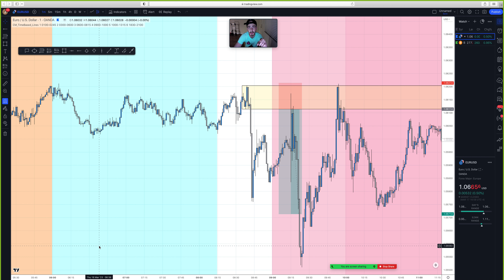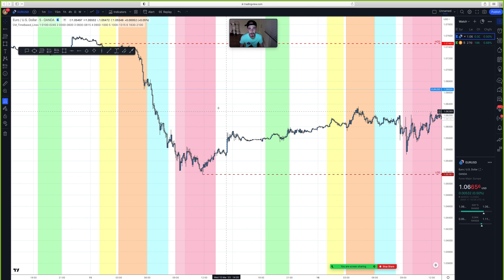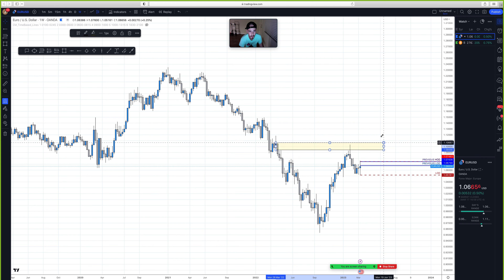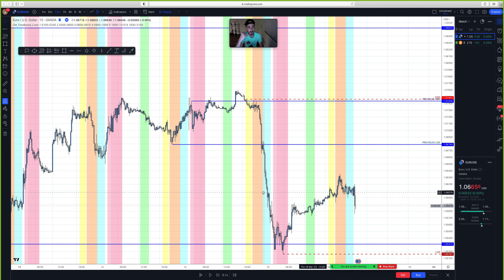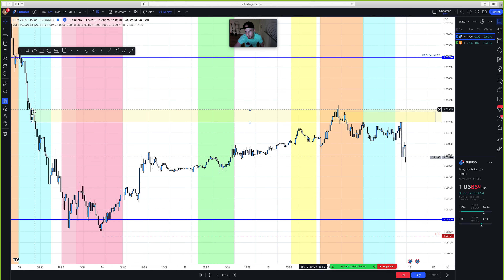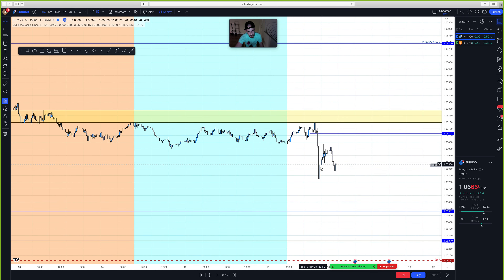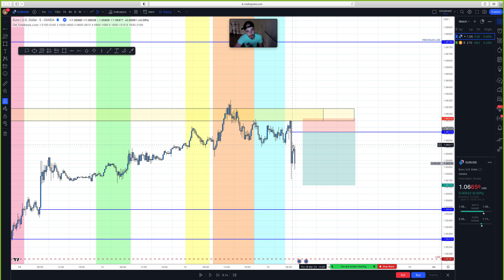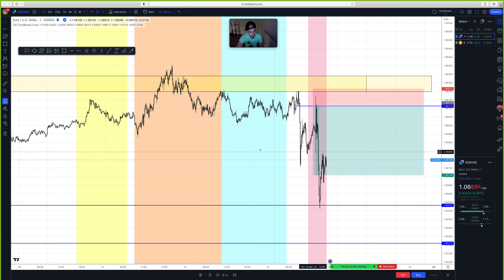INSANE 1:4 TRADE EXPLAINED!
SIGNALS! longest winning streak 17  weeks CURRENT WINNING streak 17  weeks!